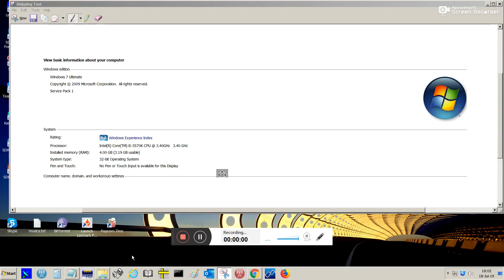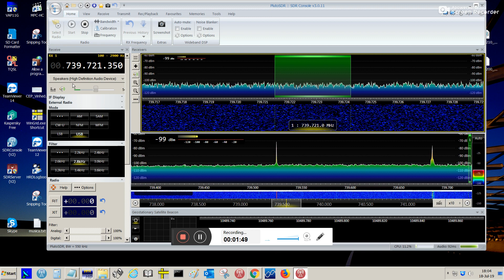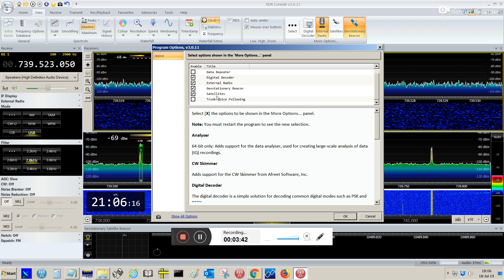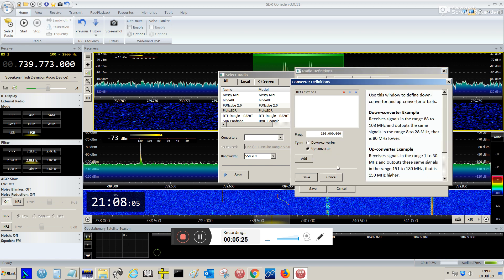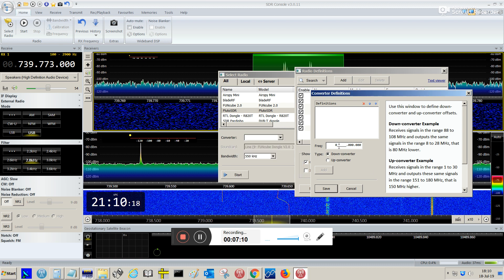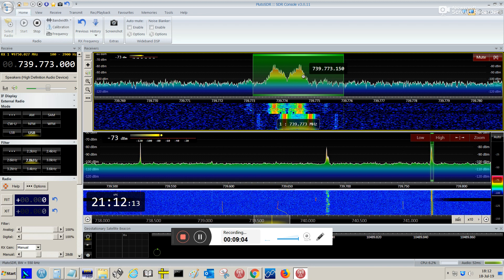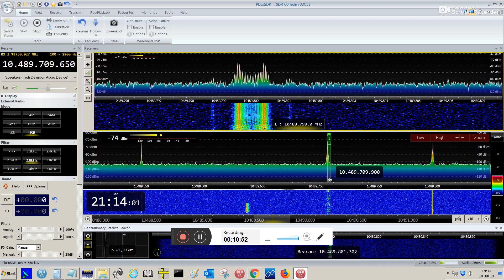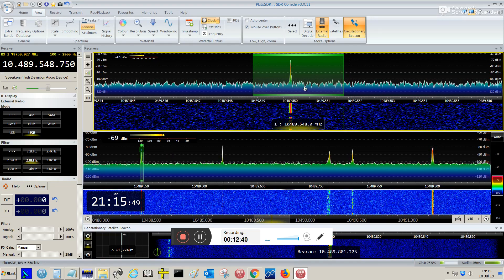Using SDR-Console and Adalm-Pluto or other dongles to receive QO-100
Just a quick video on how to setup SDR-Console with the "anti-drift" feature enabled.
Assumptions:
THIS IS FOR SDR-CONSOLE V 3.0.15 or earlier
1. your SDR Dongle/Pluto is already connected to your computer.
2. SDR-Console finds OK your SDR Dongle/Pluto and starts the RX.
3. you have already an RF signal connected to your SDR Dongle/Pluto RX connector.